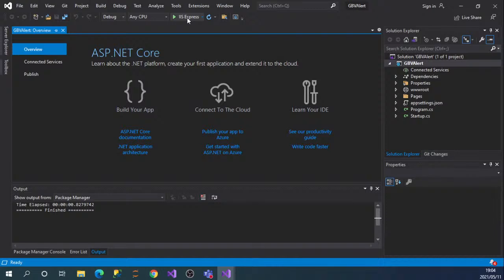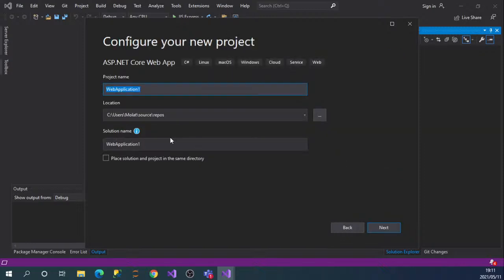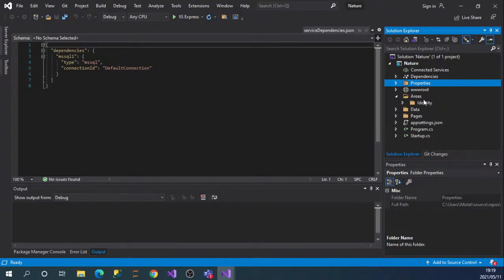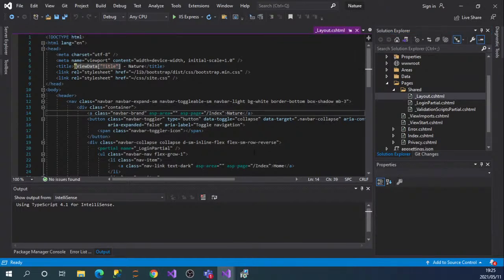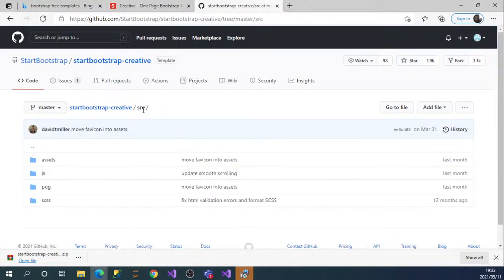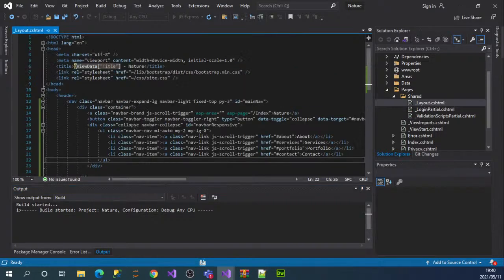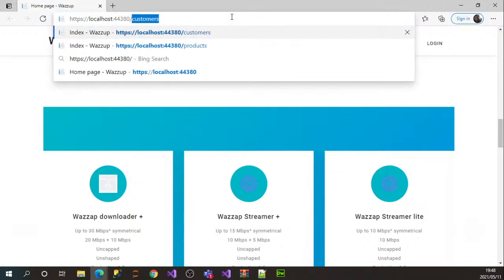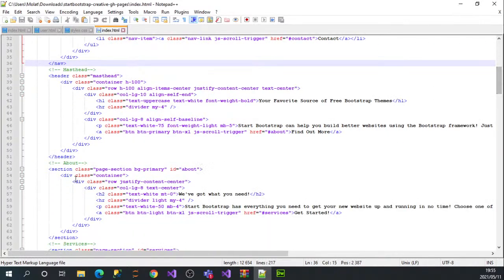Gauteng Azure Training Program - Mentor Labs Test